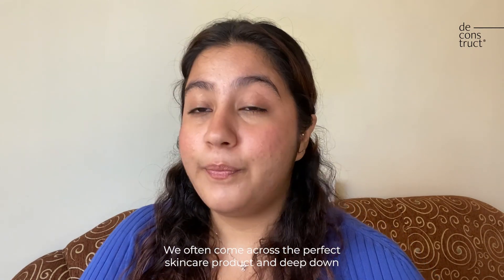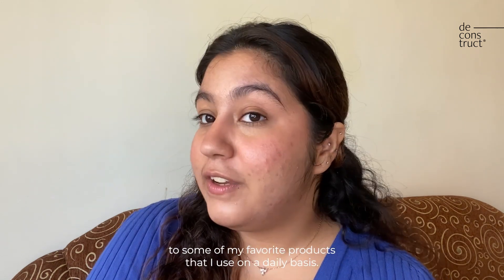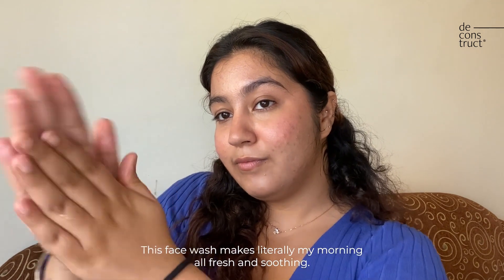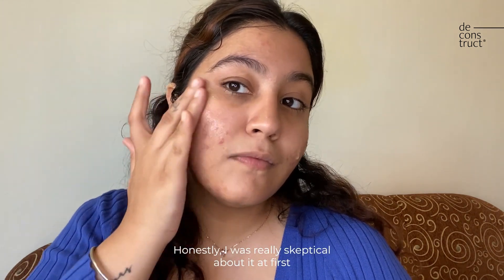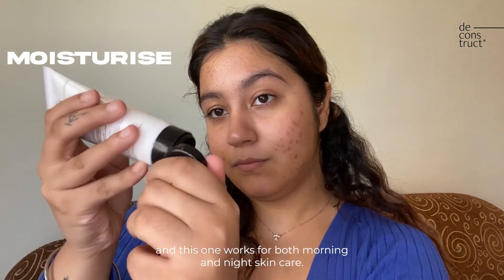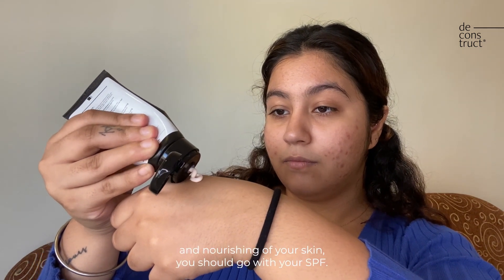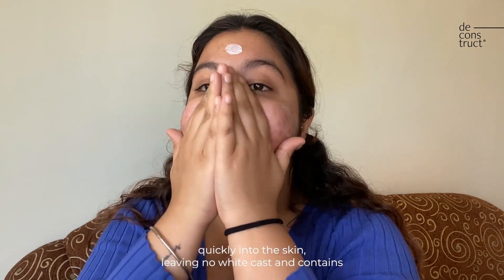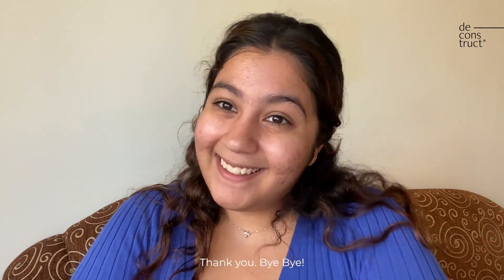Beginners Friendly AM Skincare Routine - PART 1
We often come across that perfect skincare product and deep down we really want to give it a try and how we just know that it will work out well on our skin but always end up confusing ourselves with the most basic thing of how to use skincare and how to layer skincare in the correct manner.